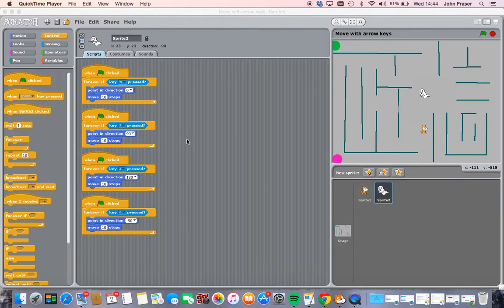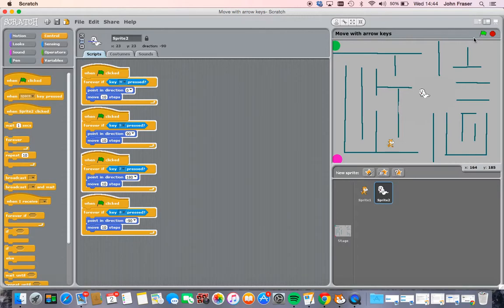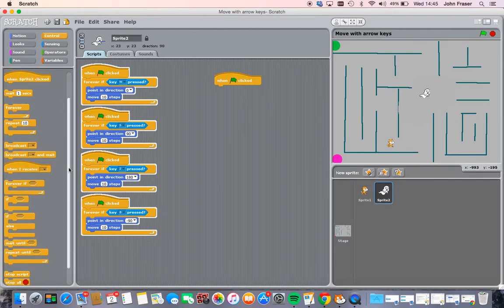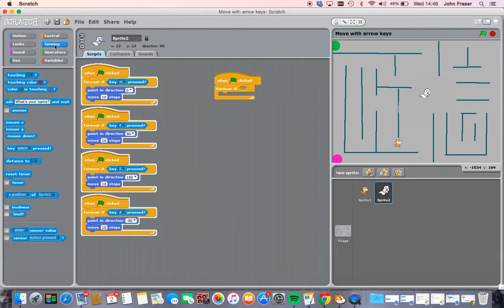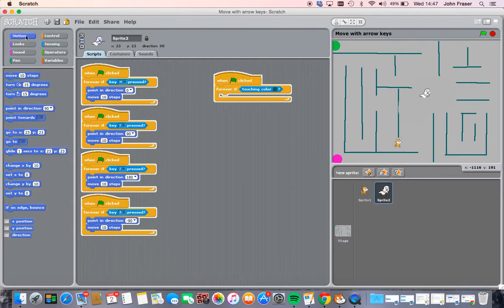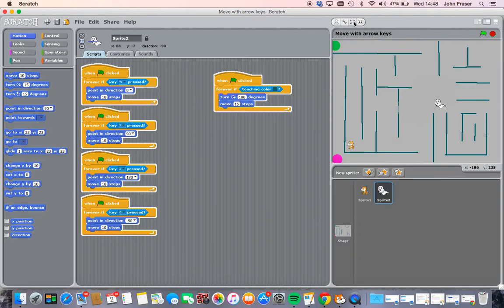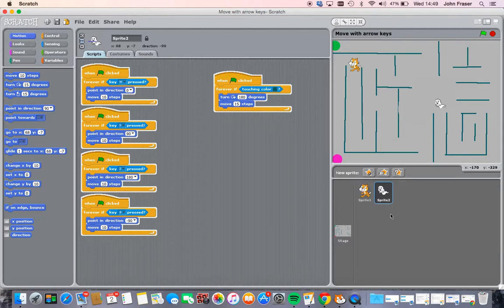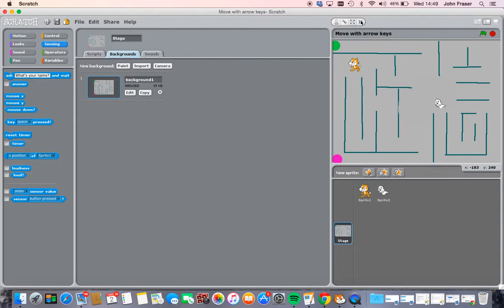Y5 Sprite Game Bouncing off walls 2